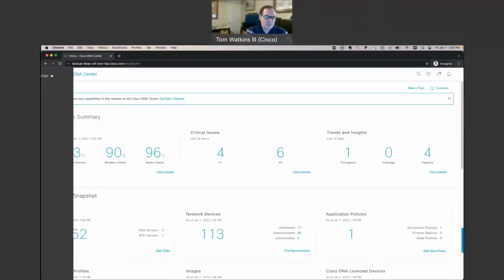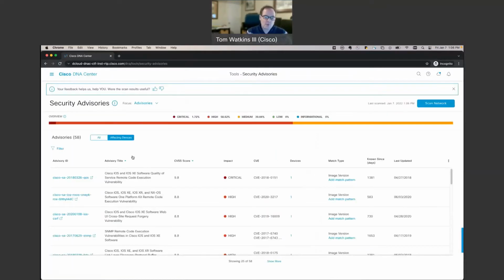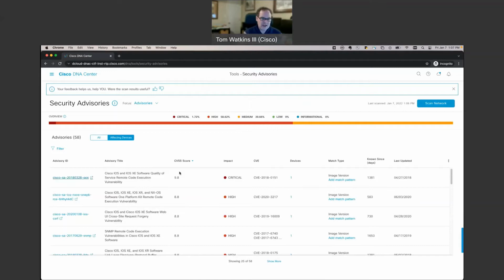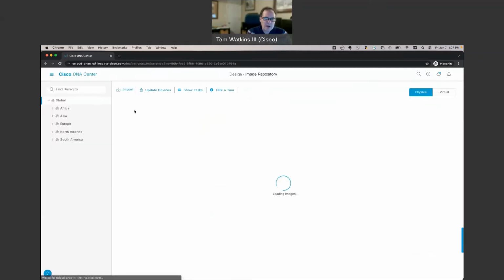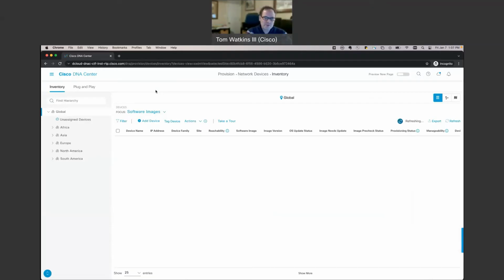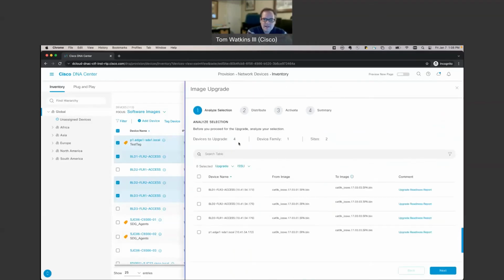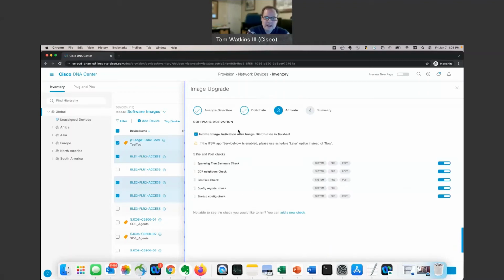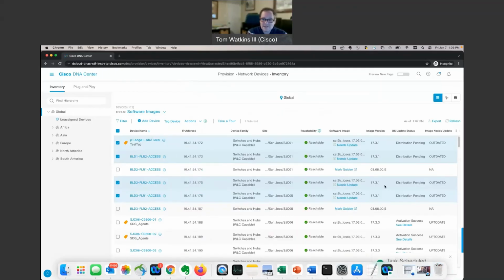CISCO Digital Network Architecture (DNA)